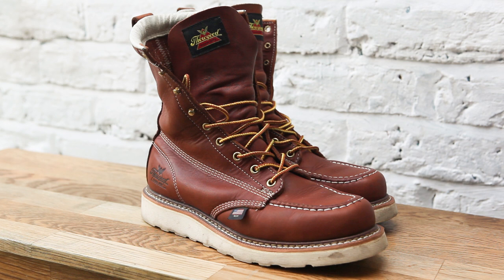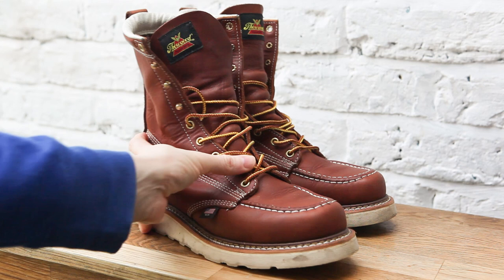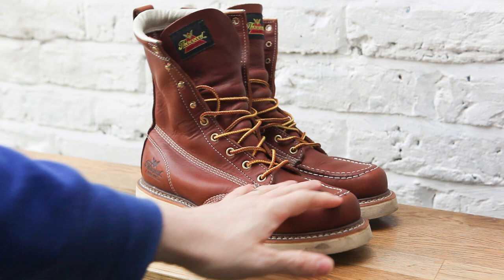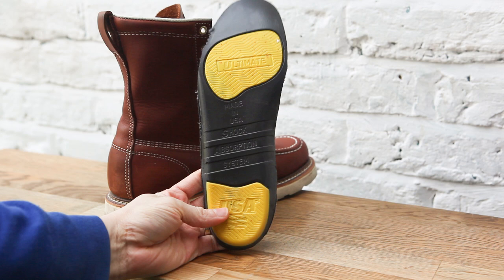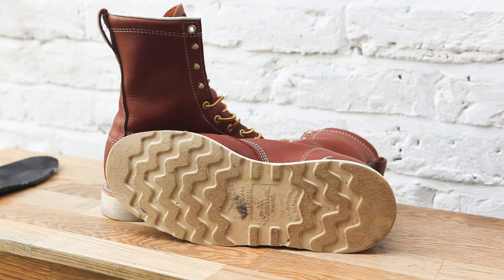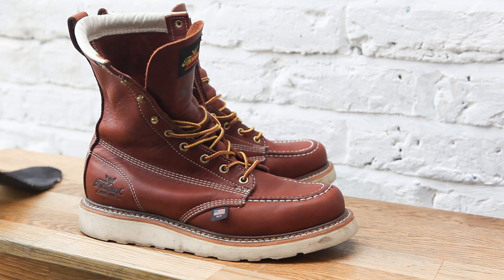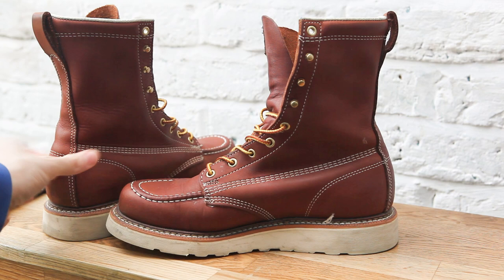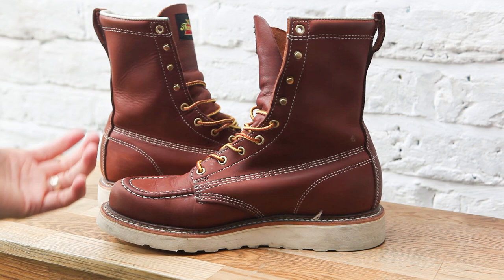8" Thorogood Boots Review After 3 Weeks of Wear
8" Thorogood work boots reviewed after 3 weeks of wear. With a removable comfort cushion insert sole, in conclusion a very, very comfortable boot.
Men's Thorogood 8" American Heritage Wedge Sole Moc Toe Boot 814-4201
Tobacco Gladiator Oil-Tanned Leather
Cotton Drill Vamp Lining
Removable Dual Density Ultimate Shock Absorption™ Insert on Poron® 4000 Comfort Cushion
Rubber Midsole
Composite Shank
Thorogood's Exclusive Oil and Slip Resistant Polyurethane MAXwear Wedge Outsole
Soft Toe
Color:  Tobacco